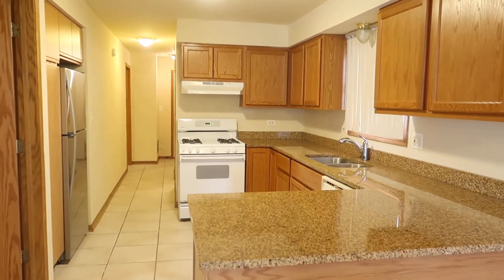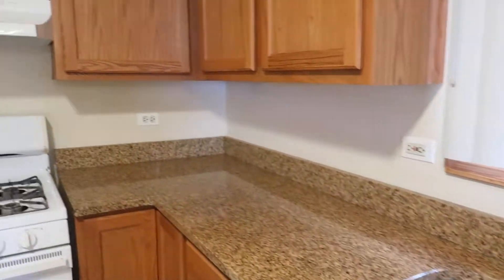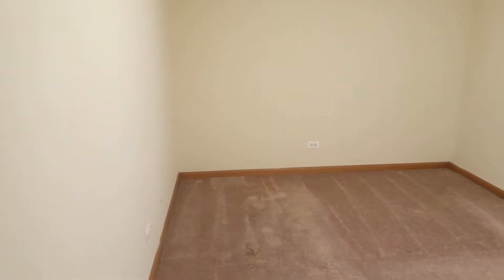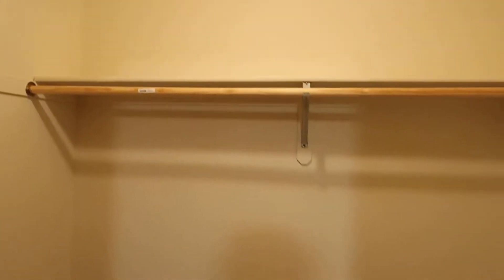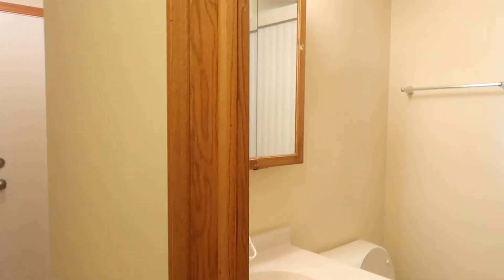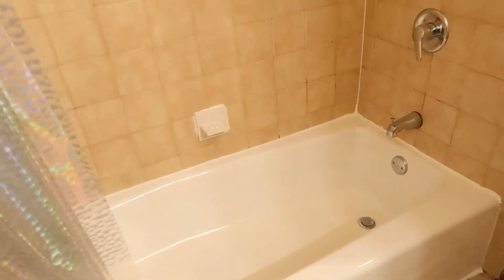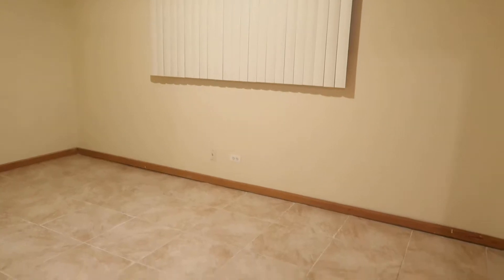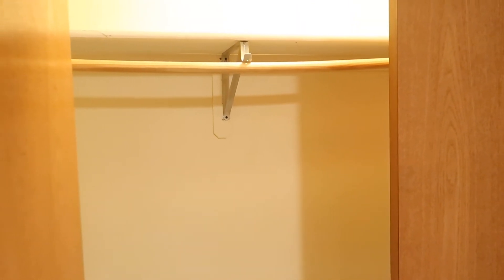2714 W 37th Pl. G, Chicago, IL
SPACIOUS 2 bedroom 1 bath garden unit in McKinley Park! Lots of natural light, huge living room and dining room area, large bedrooms, great kitchen and countertops, included laundry. Central AC and Heat, available now!